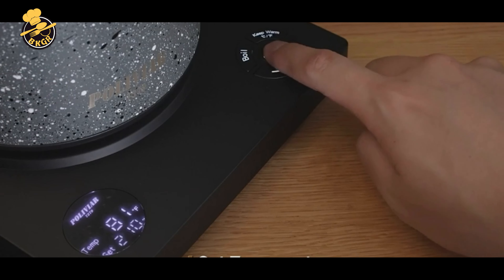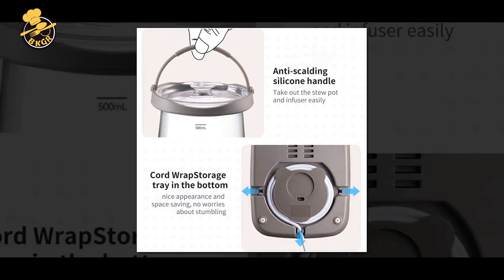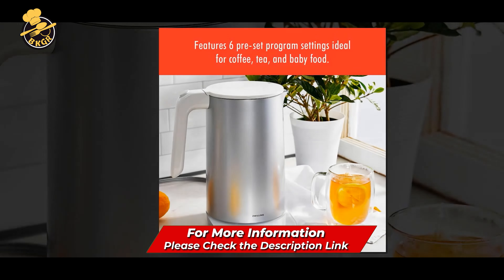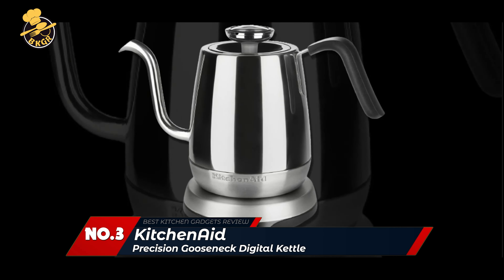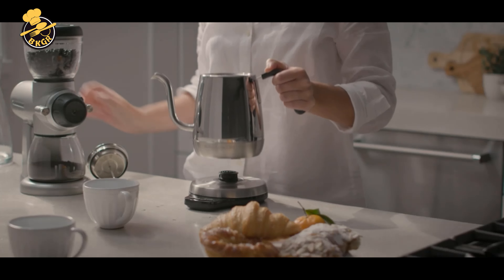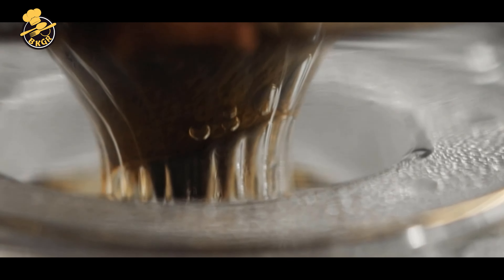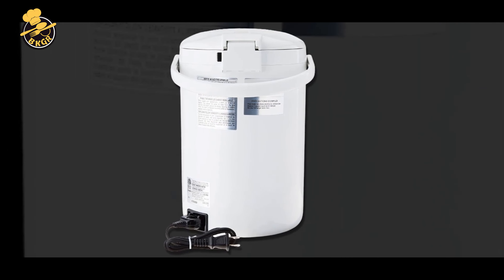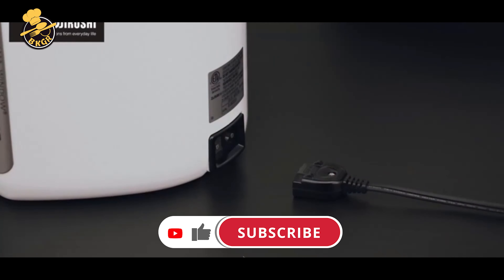Top 5 Best Electric Hot Water Kettle Reviews|Cheap & Best Electric Kettle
👉 Product Link:-
5. ► Health-Care Beverage Tea Maker and Kettle:
Similer Buy On Aliexpress

👉👉 Hello there. This video was made after reviewing lots of the Best Kitchen Gadgets. Selected Kitchen Gadgets are determined by user reviews and votes. We make comparisons for you on many different reviews and test sites. As a result, we choose the Top 5, Top 10 New Kitchen Gadgets INVENTION you want to buy, to help you further and give you the Best Kitchen Gadgets recommendations.

===Chapters===
00:00:00 Intro
00:48:20 Number 5 -  Bear YSH-C18R1 Health-Care Beverage Tea Maker and Kettle
02:45:09 Number 4 -  ZWILLING Enfinigy Cool Touch 1.5-Liter Electric Kettle Pro
04:27:28 Number 3 -  KitchenAid Precision Gooseneck Digital Kettle
06:48:10 Number 2 -  Brewista Artisan Electric Gooseneck Kettle
08:37:15 Number 1 -  Zojirushi Micom Water Boiler and Warmer